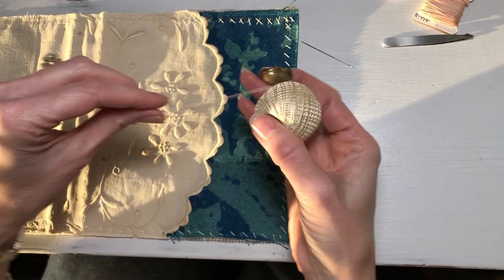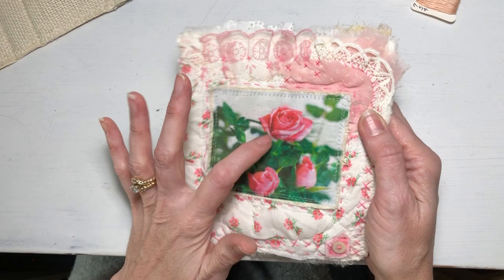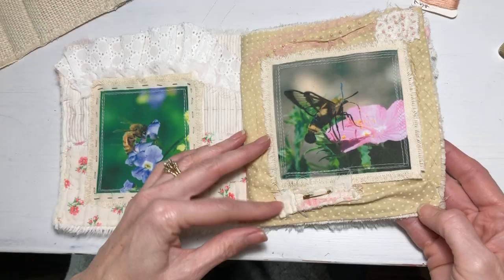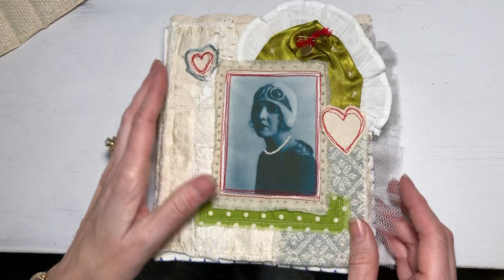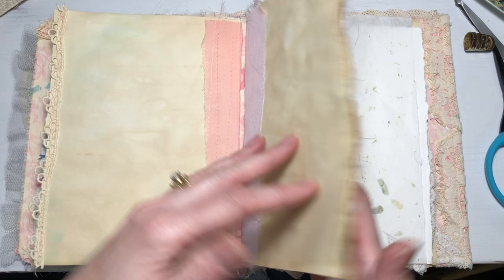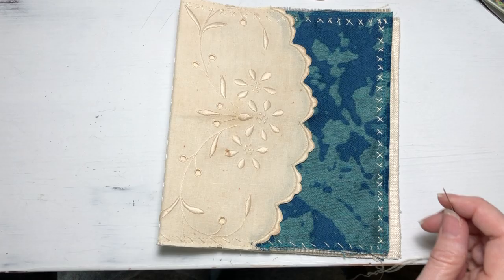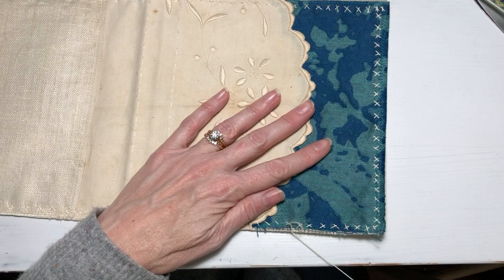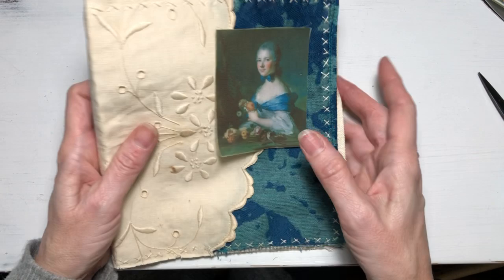Rambling about fabric books.